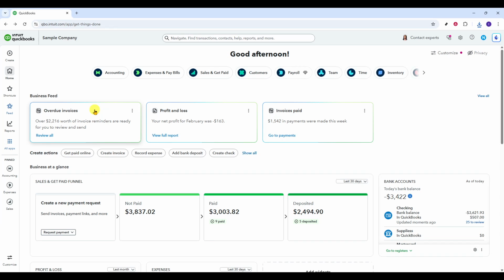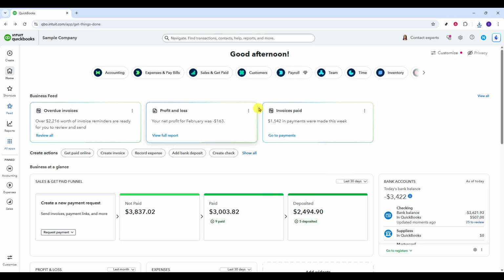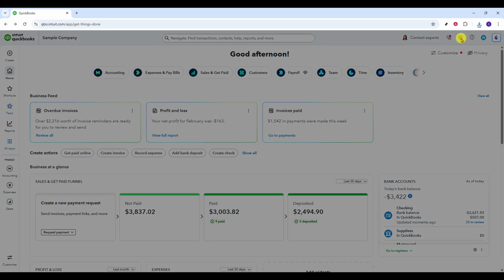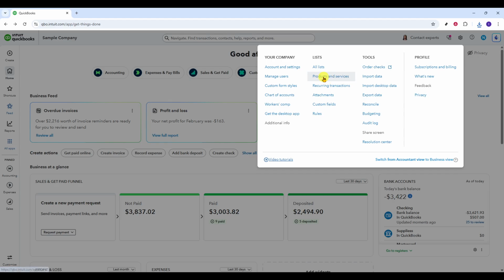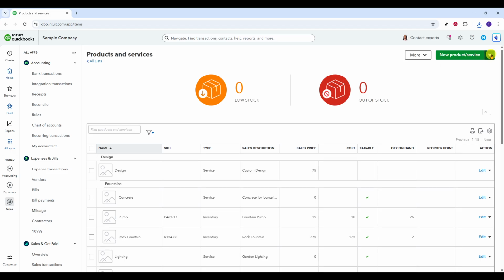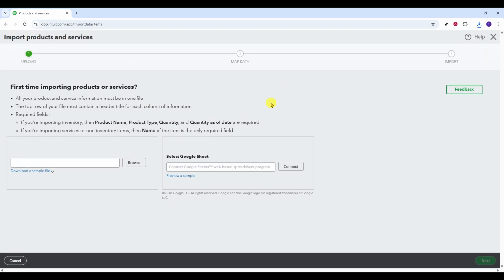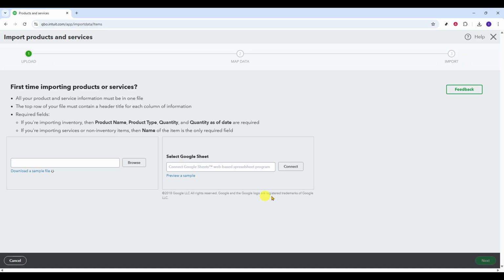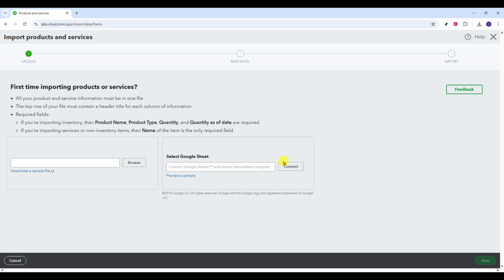How To Import Products Into QuickBooks Online (2026) (Complete Guide)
Learn how to import products into QuickBooks Online easily with this beginner-friendly guide. This tutorial will show you step by step how to add your inventory, manage products, and keep your QuickBooks Online account organized. Perfect for small business owners who want accurate and efficient inventory management.